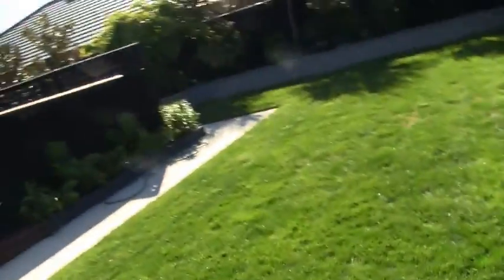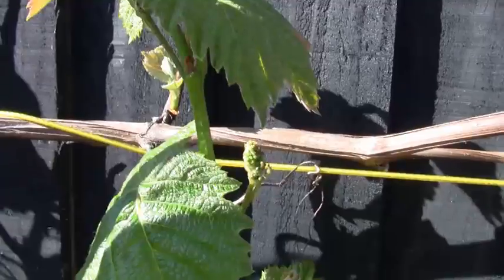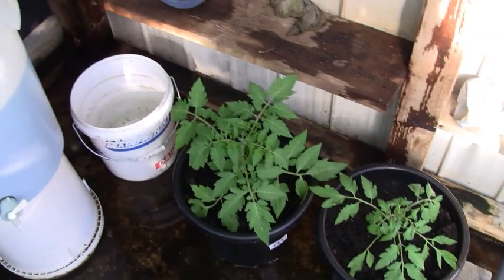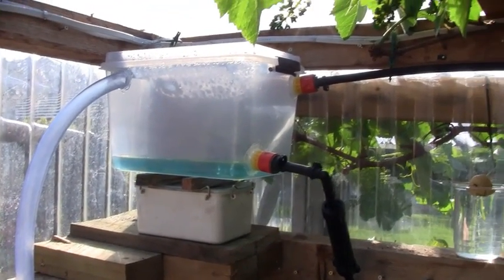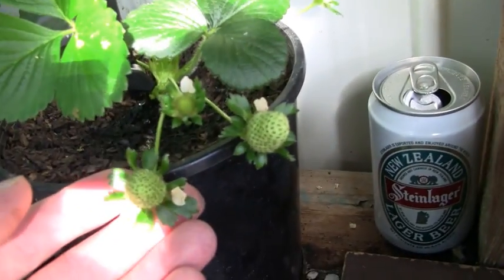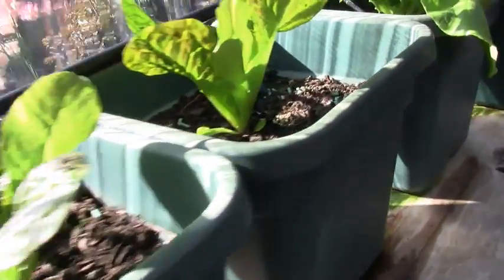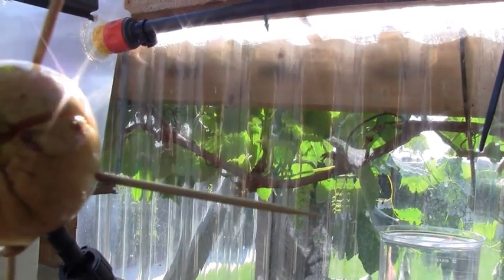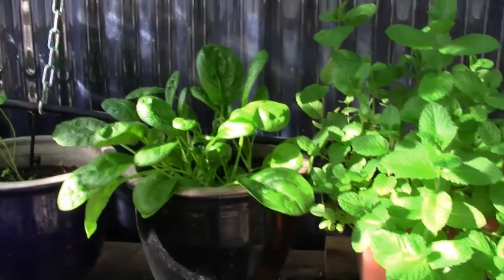Update 1 - Experimental Drip Fed Greenhouse Watering System.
Update 1 - Several weeks later - The system functions well and is easy to disassemble to clean.  Addition of fertaliser is simple.  So far there are no issues with blockages to drippers.  Water restrictions are in place, it is proving to be very efficient to minimise water usage.